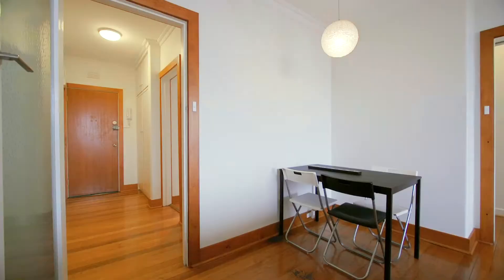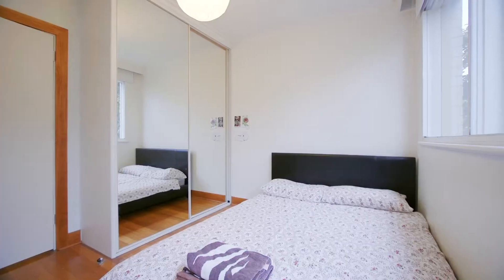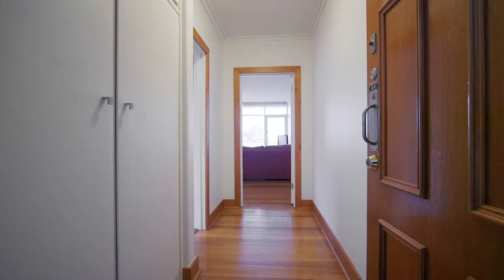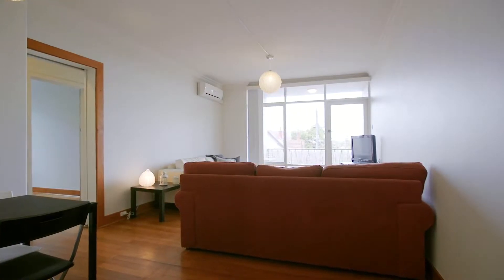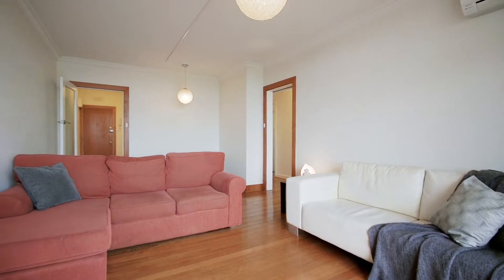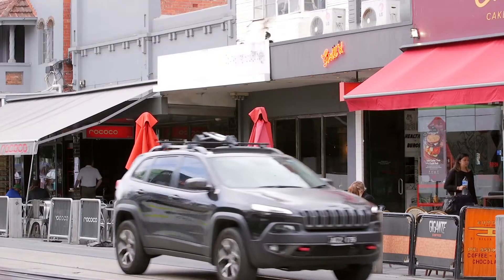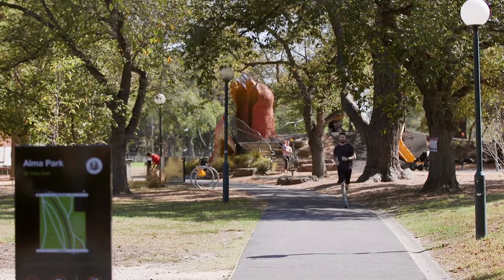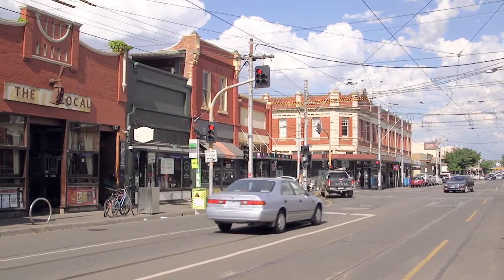St Kilda, 4/66 Alma Road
4/66 Alma Road St Kilda VIC

Marketed by:
(M) McGrath St Kilda
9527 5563